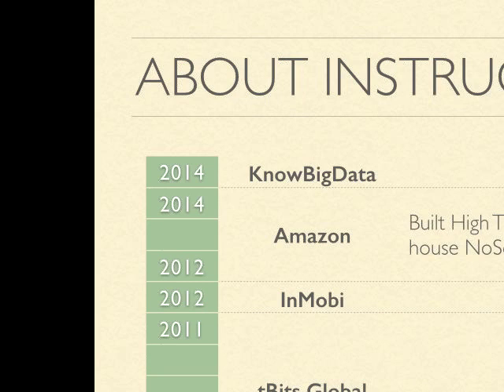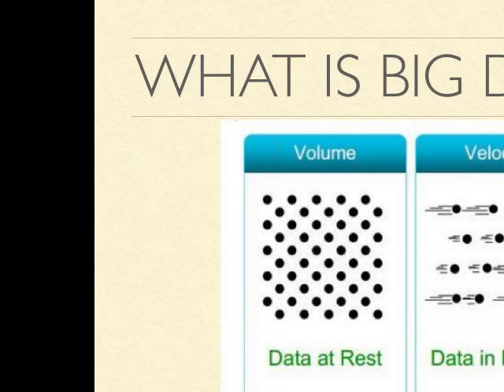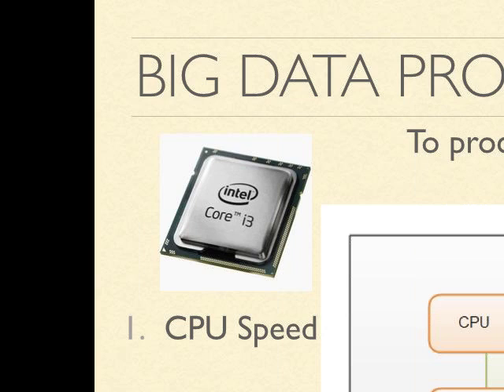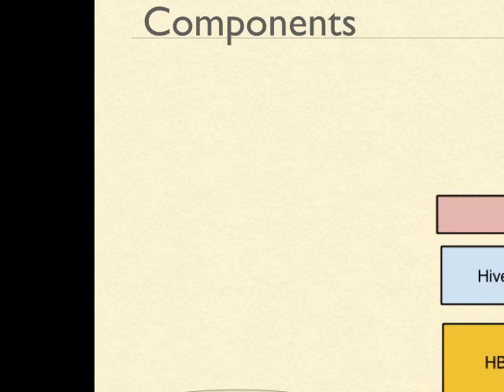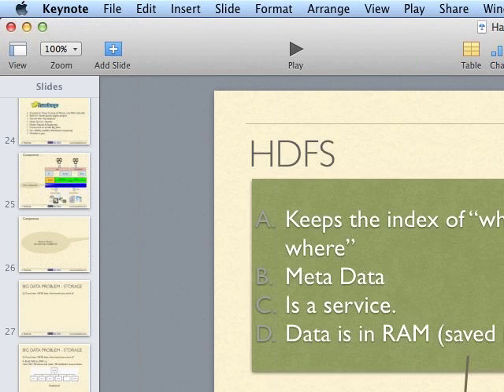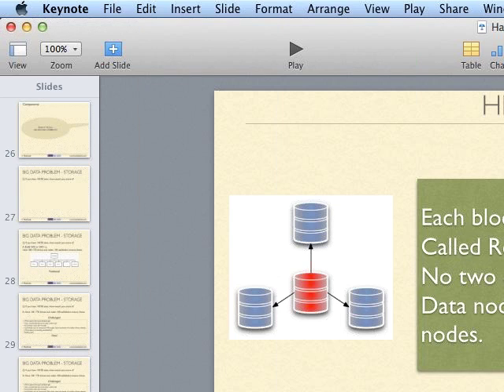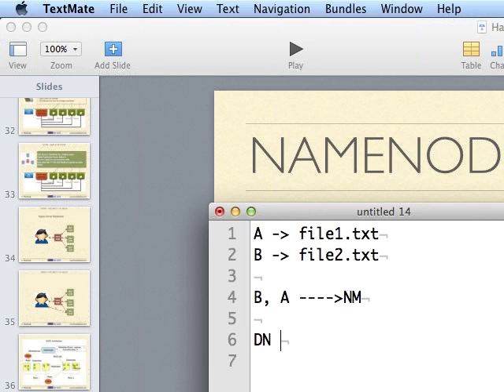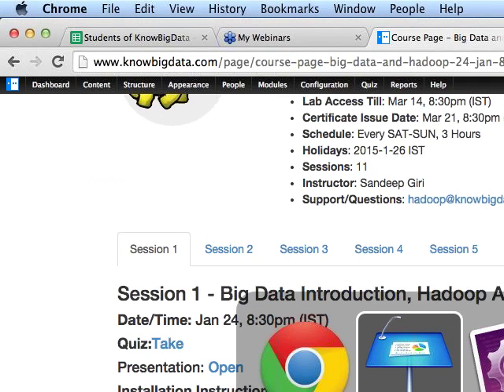Big Data & Hadoop 24 Jan, 2015 IST 24 01 15 8 28 pm